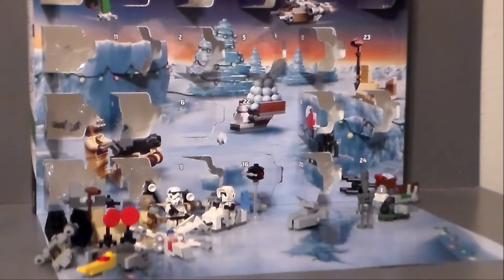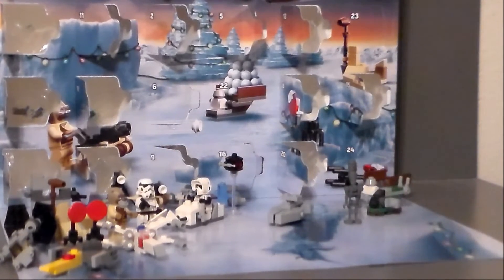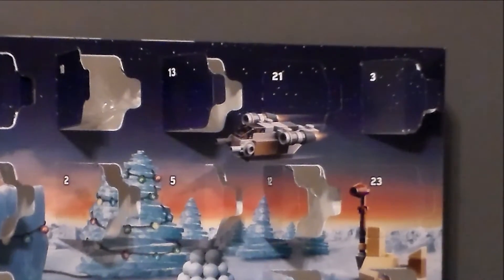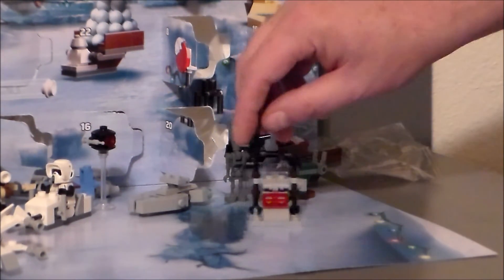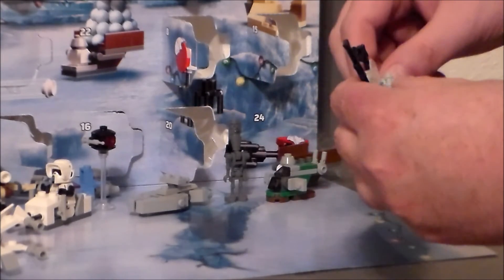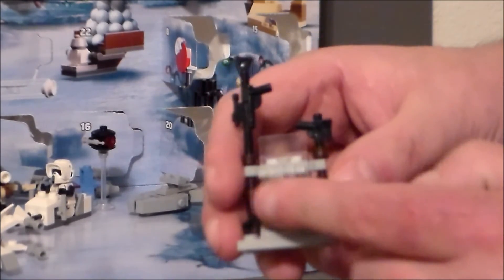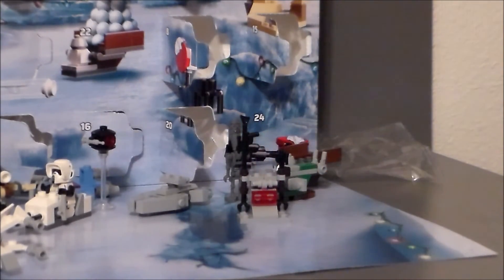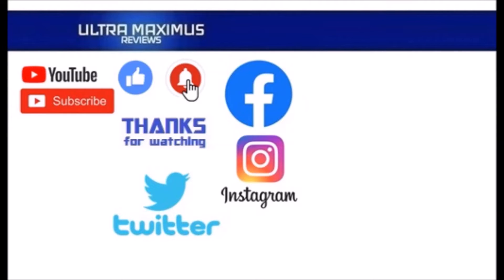❄️ Day 21 LEGO Star Wars Advent Calendar 2021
Join me as we continue the countdown to Christmas with the LEGO Star Wars Advent Calendar for 2021 - the ongoing tribute to the late-great Glenn Webb.